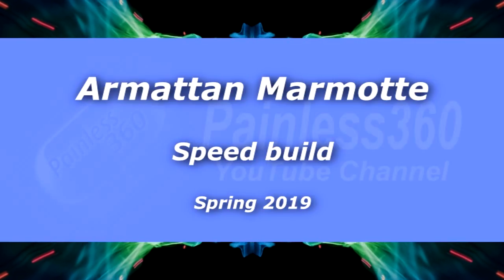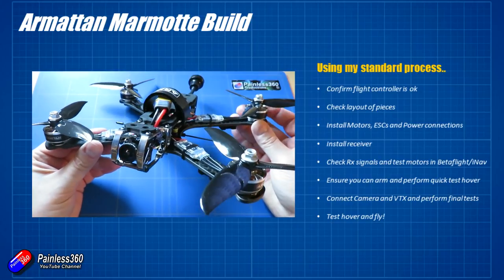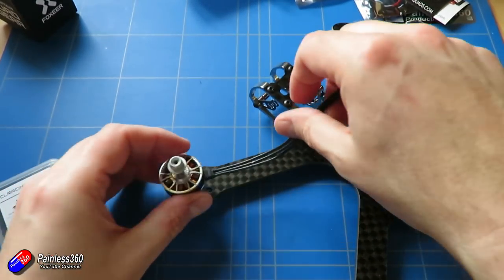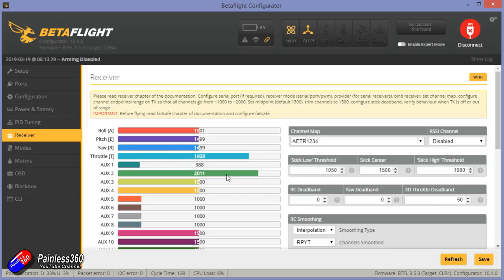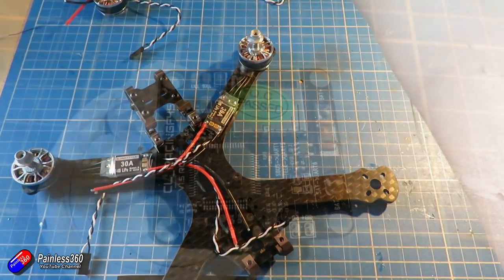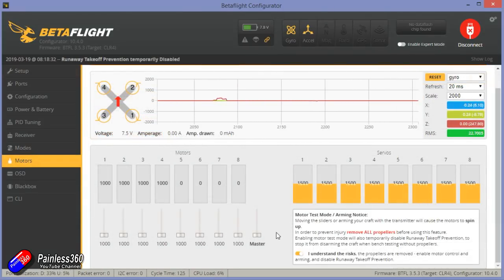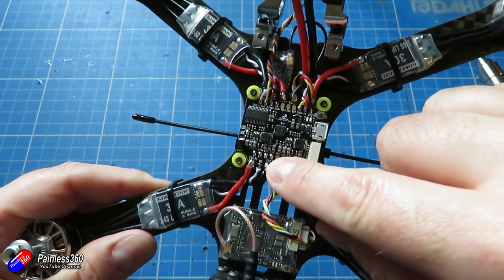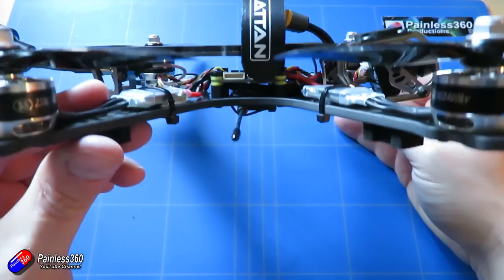Armattan Marmotte: Speed Build